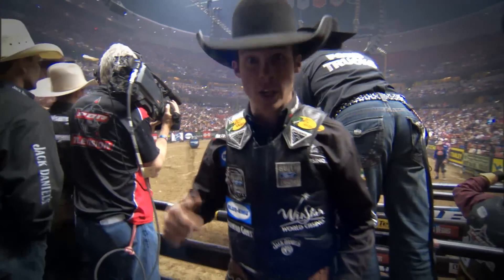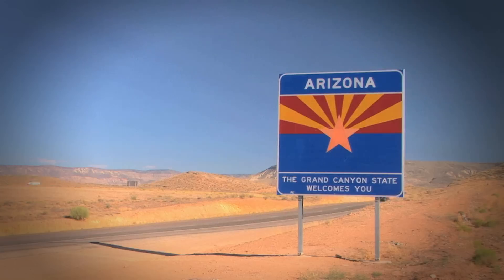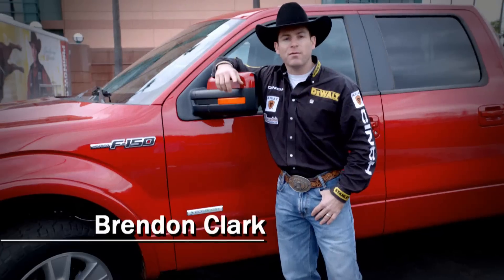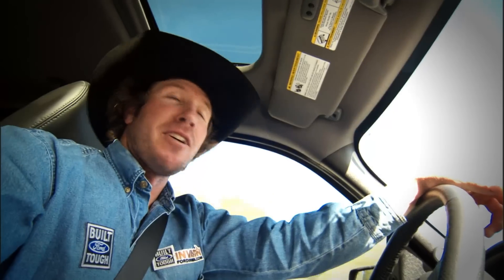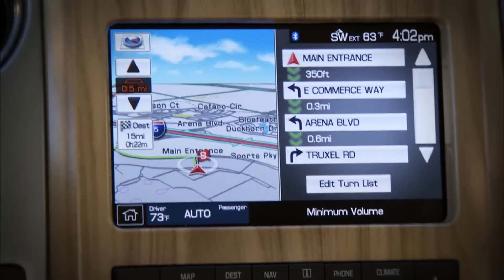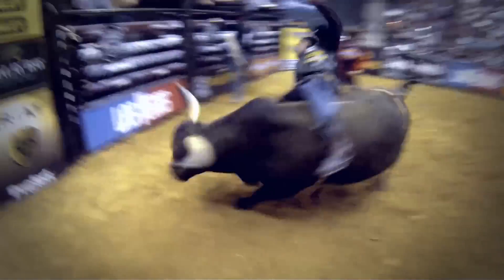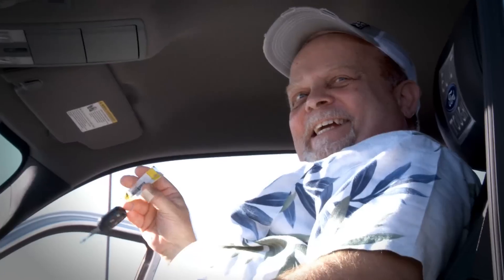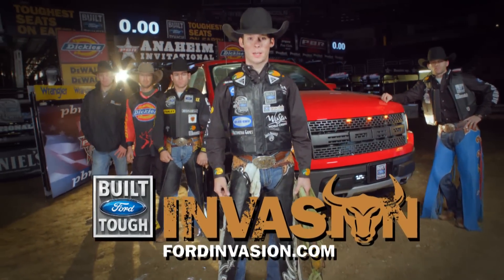2012 Invasion: Cowboy Up!